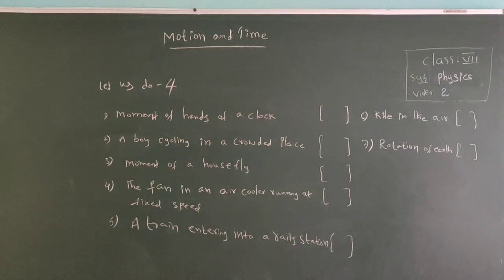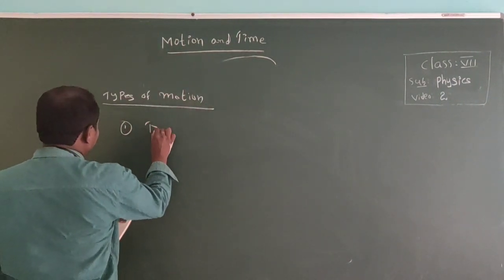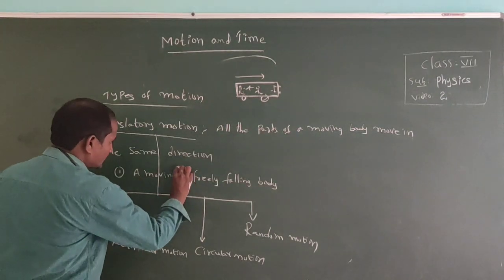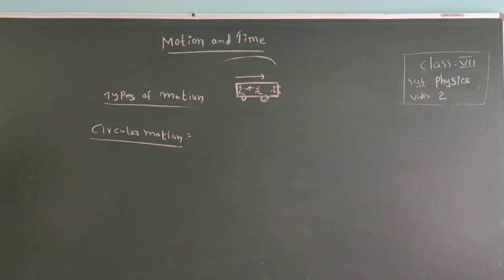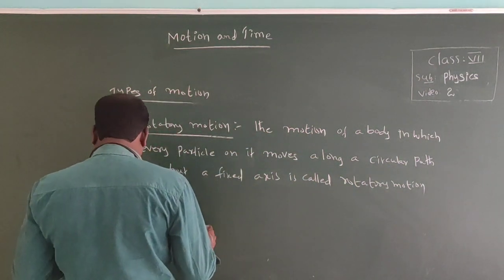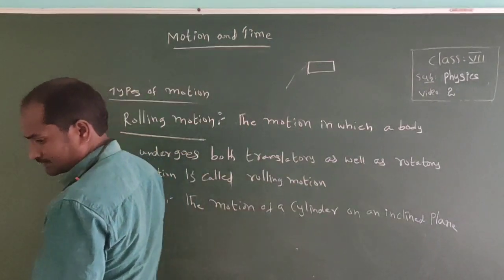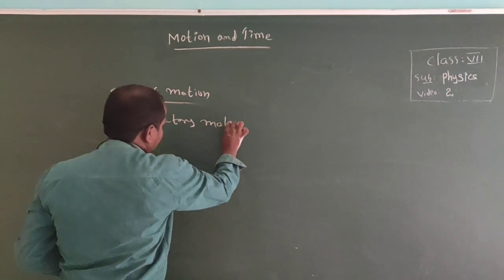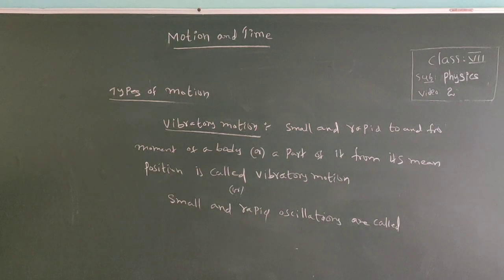17 November 2020